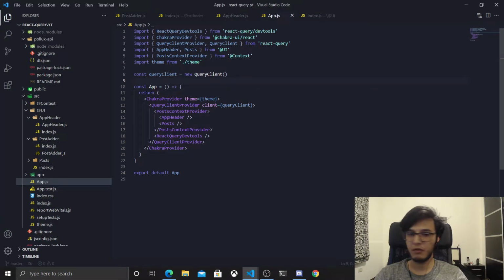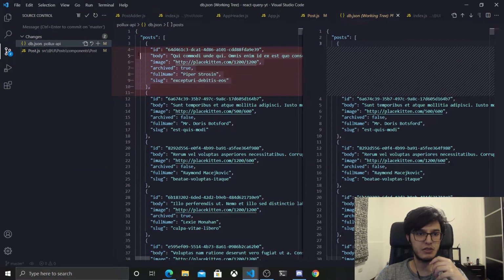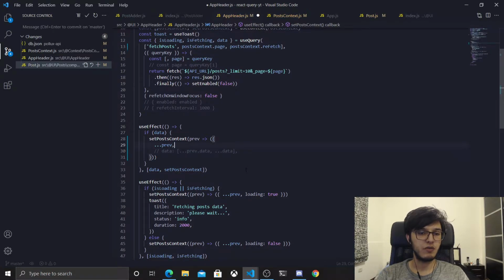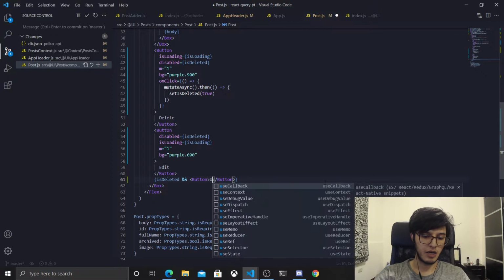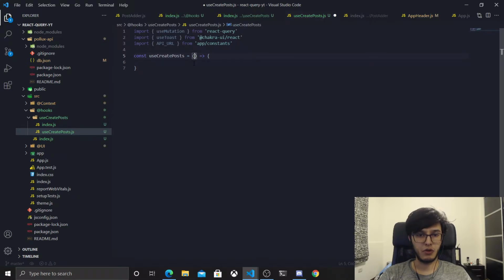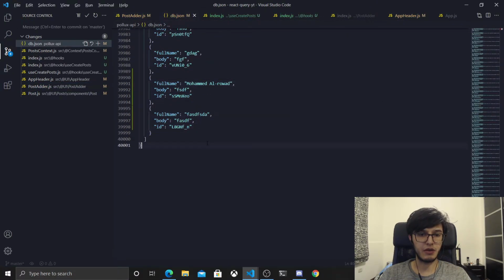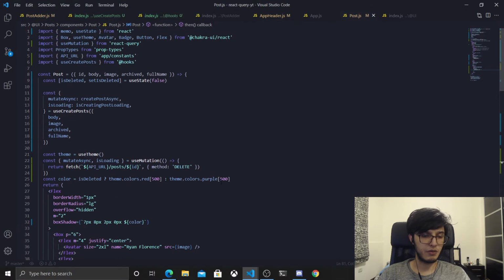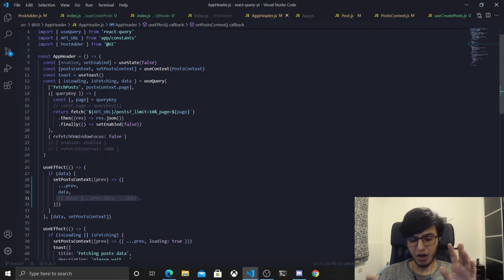Delete & Undo with useMutation in React Query | Custom Hook Example (#05)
In this video, we create a delete request using useMutation from React Query, and implement an undo delete behavior using custom hooks.
This is part of a hands-on series showing practical, real-world use cases with React Query.